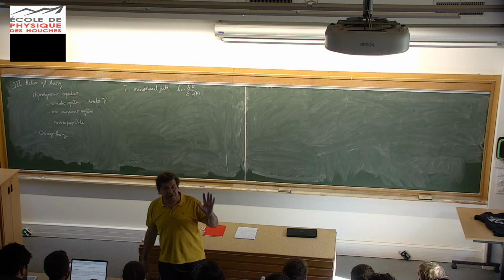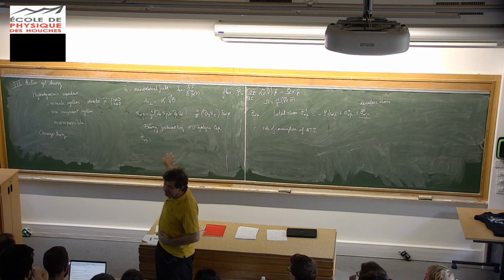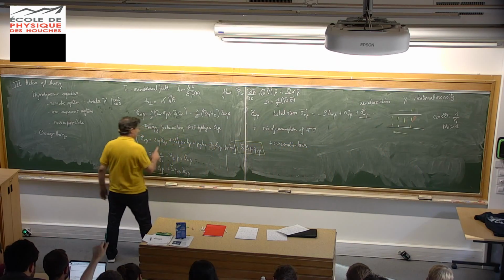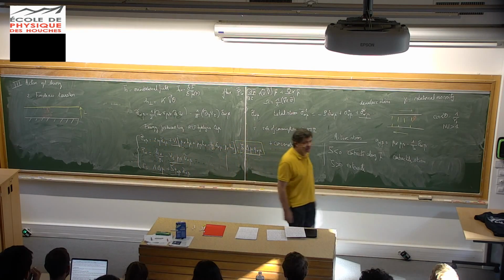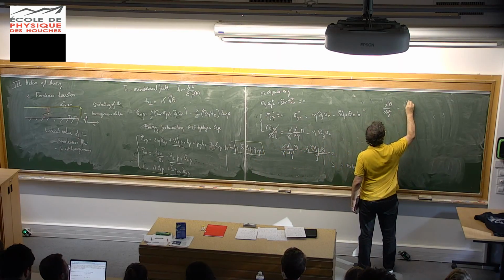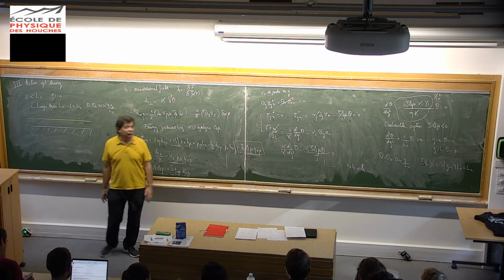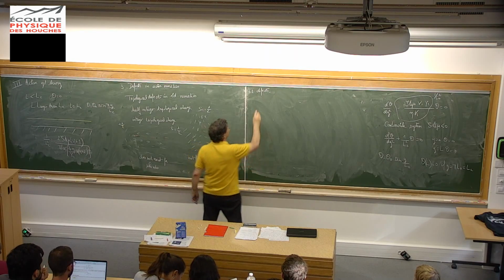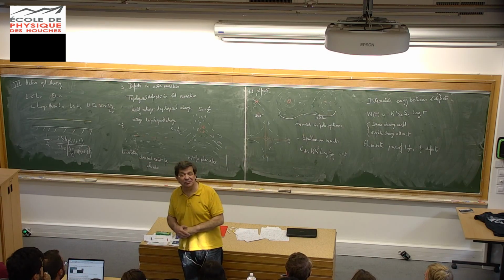Biological tissues as active materials 4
Joanny